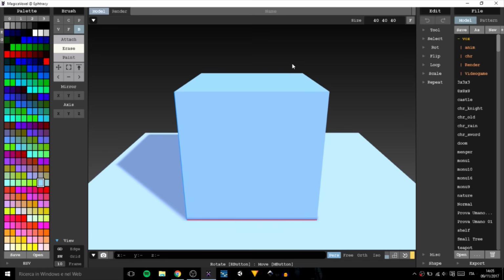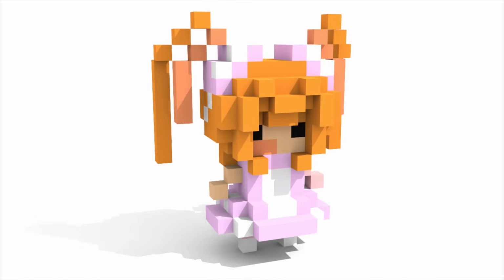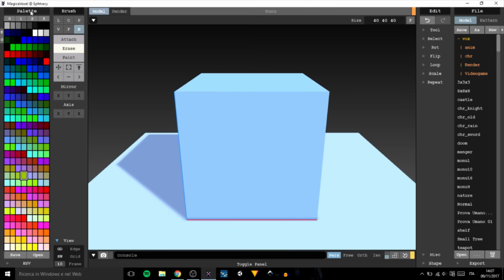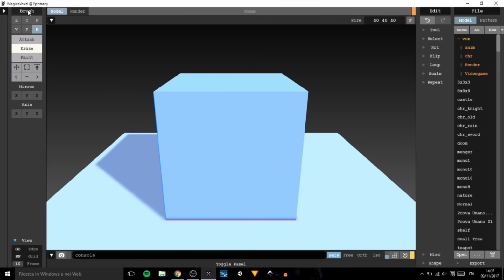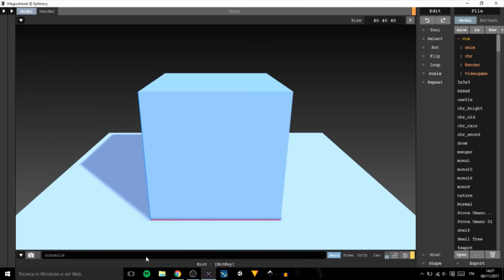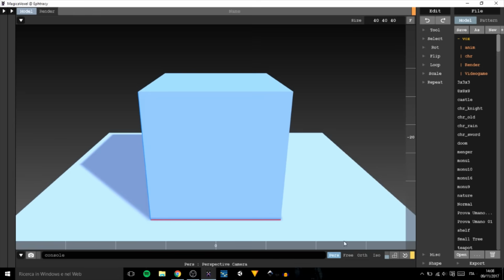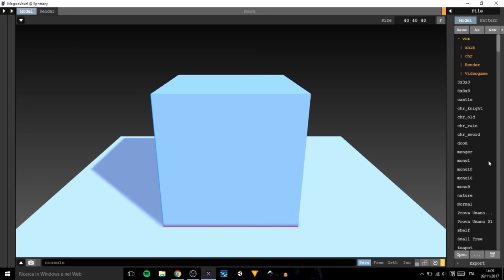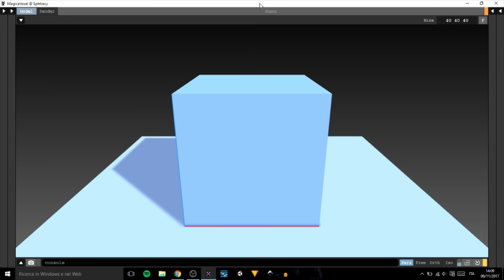MagicaVoxel Tutorial - Interface Overview [01]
I created this video as first of a series of tutorials on magicavoxel. I hope you will find something useful in this video and let me know what you think about it!